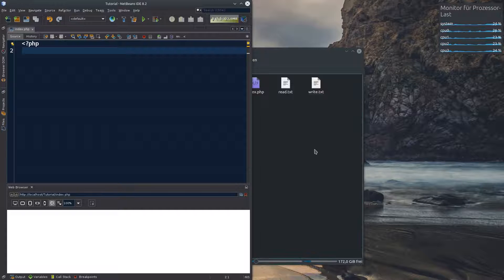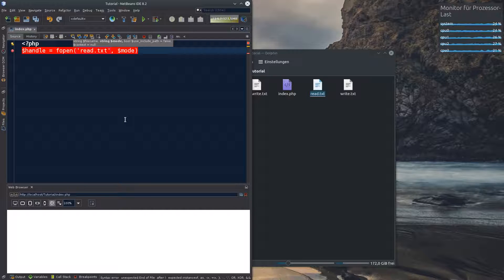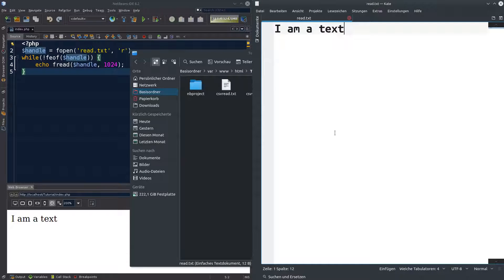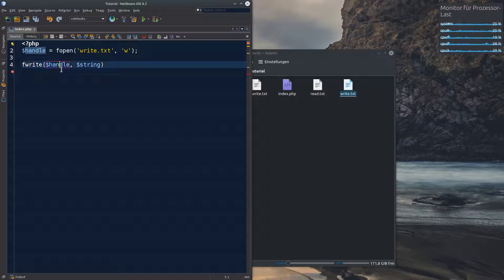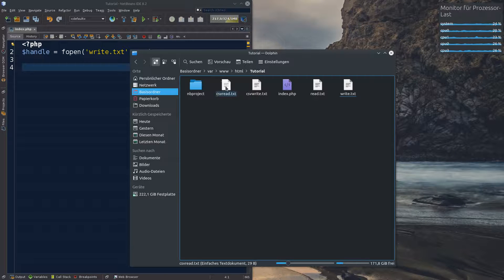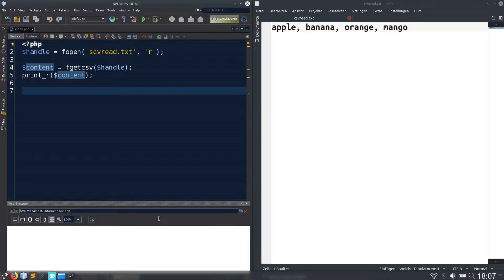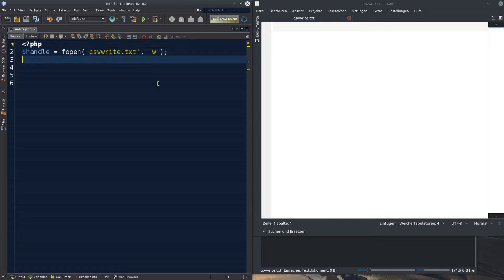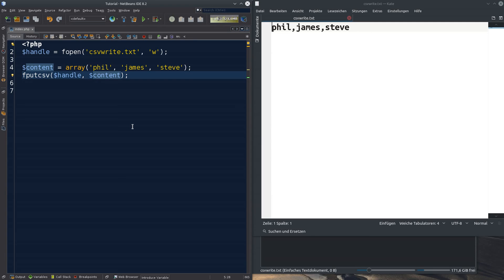PHP 7: How to read and write files with PHP | Tutorial No. 24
In this tutorial we will learn how to read text from files with PHP. Also we will write text into files and handle csv-files.
The following functions will be part of this series:
 fopen(), fclose(), fwrite() and fread() fgetcsv() and fputcsv().